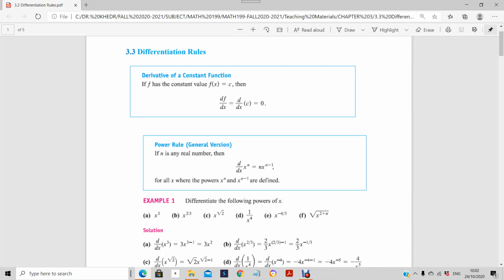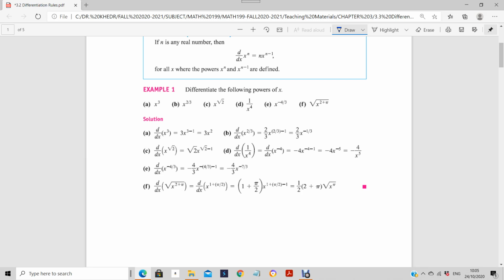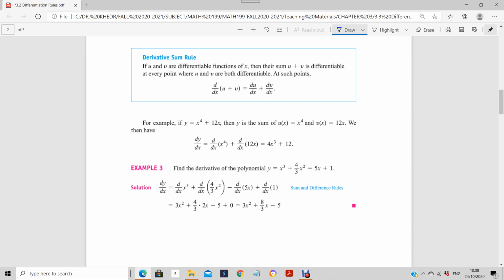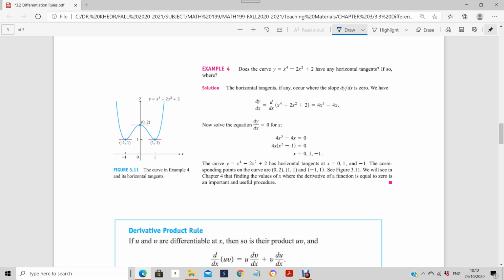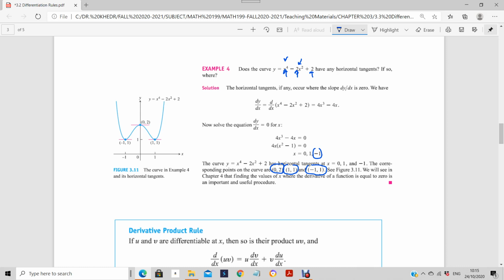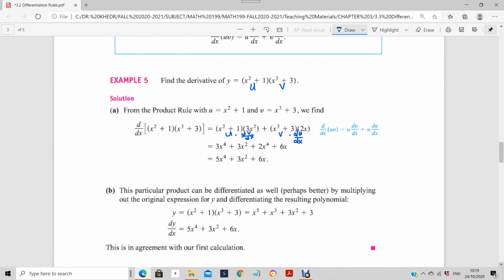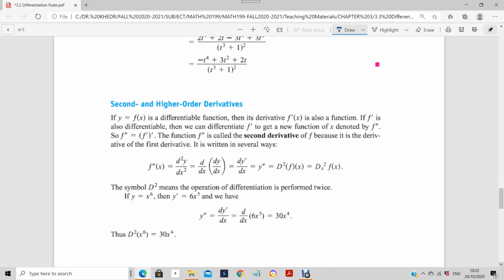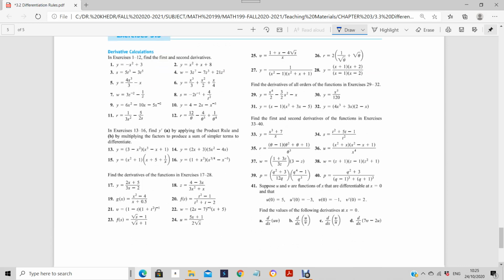3 2 Differentiation Rules Video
This video is about the Differentiation Rules